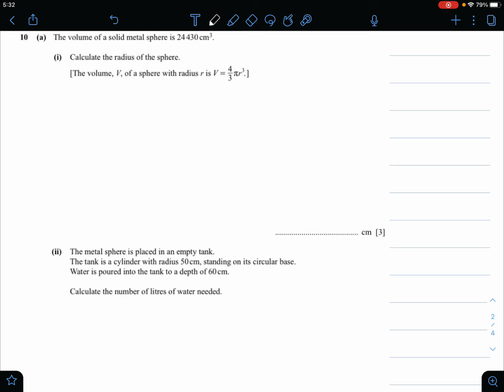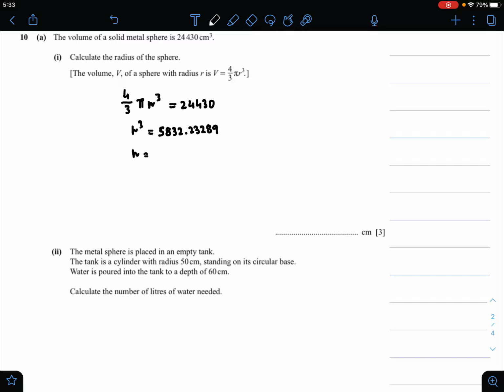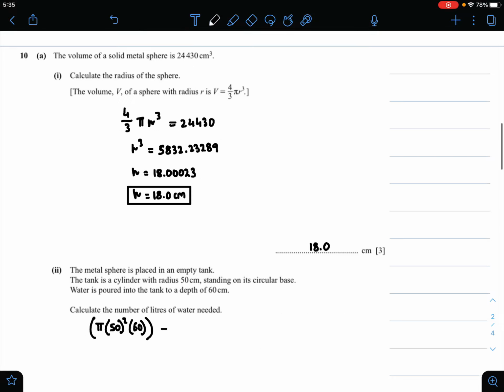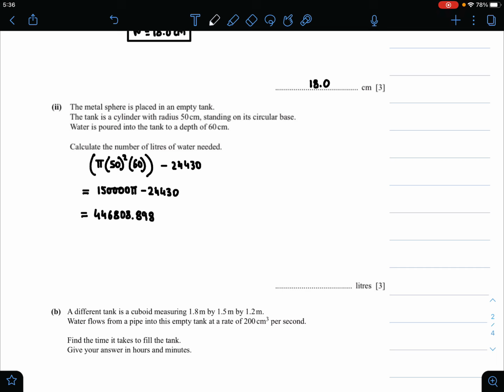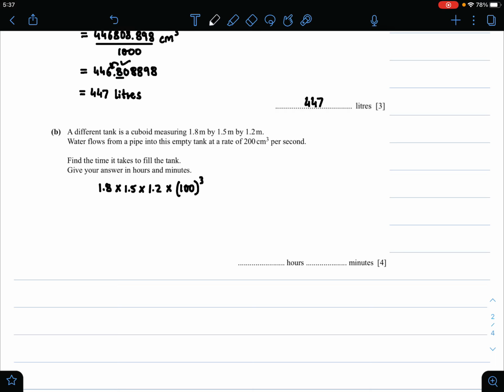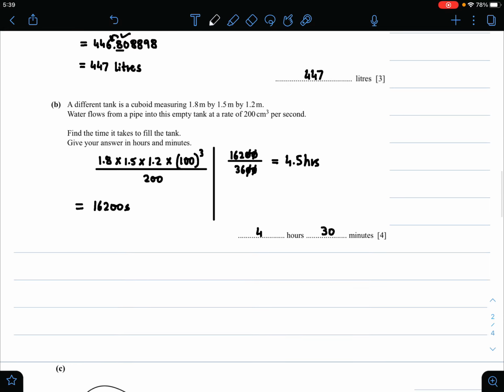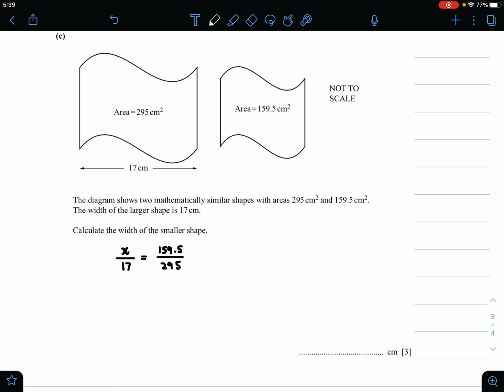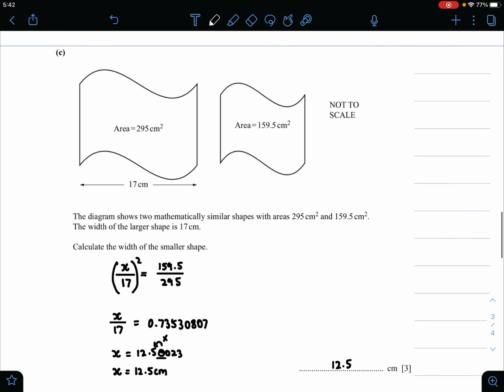igcse extended mathematics | paper 4 | mensuration